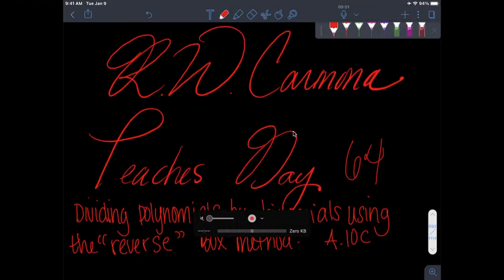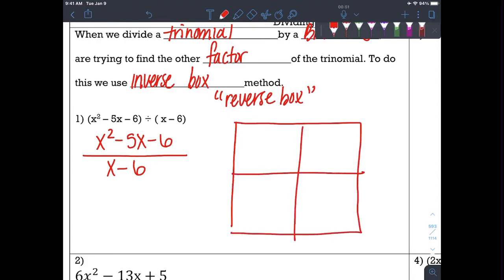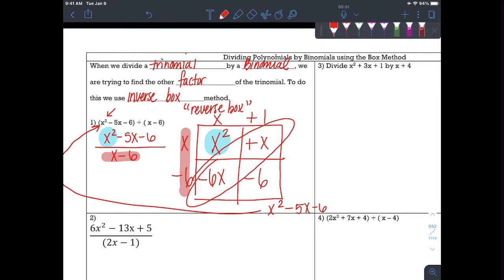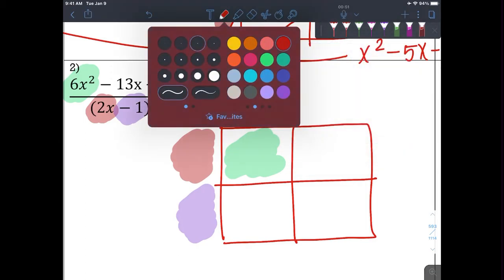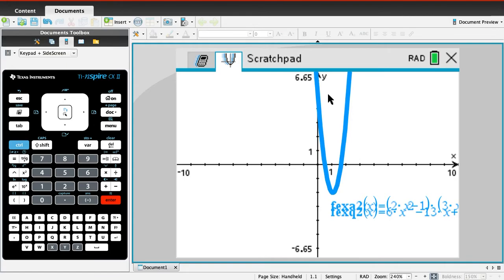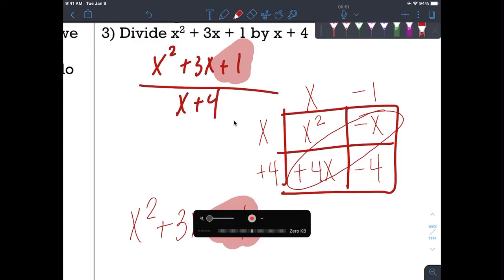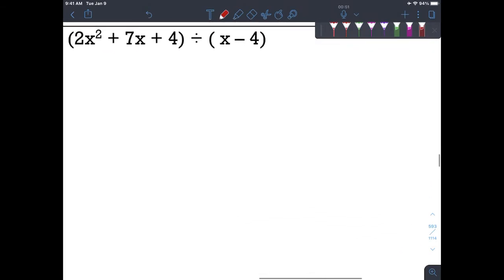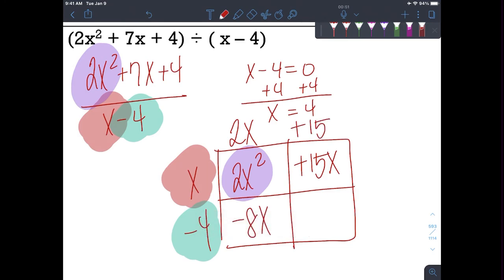A1 Day 64